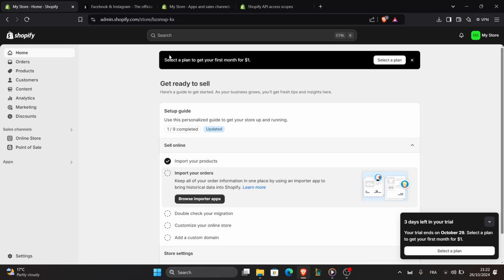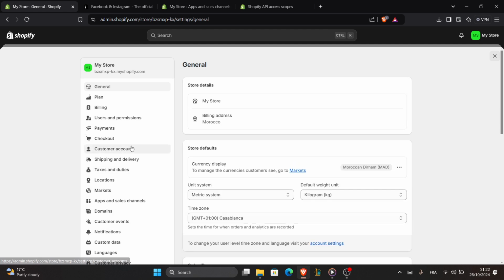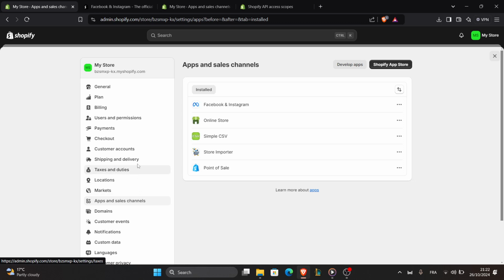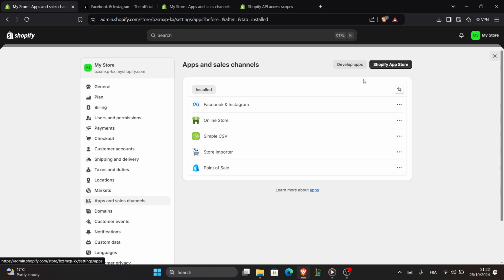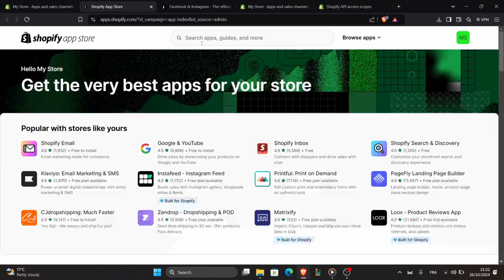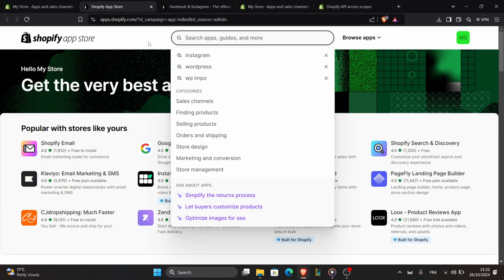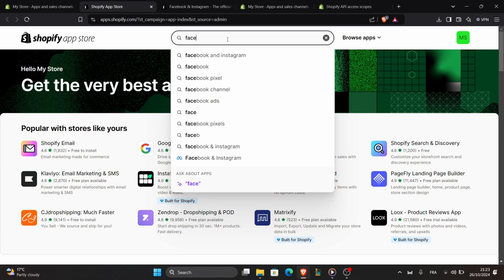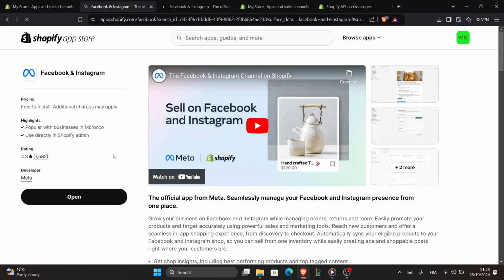How To Run Instagram Ads For Shopify Tutorial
Today we talk about run instagram ads for shopify,instagram ads,learn with shopify,how to run instagram ads for shopify,shopify tutorial